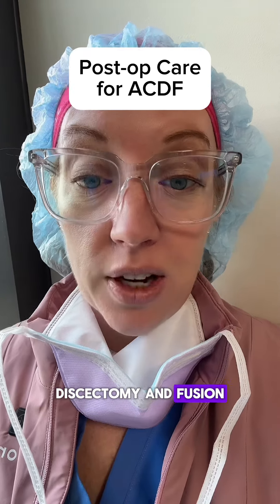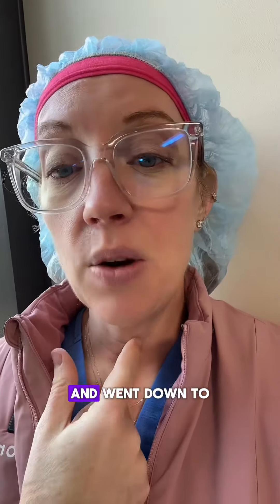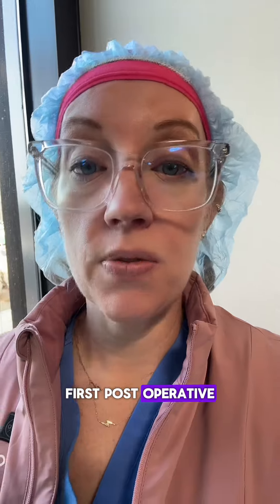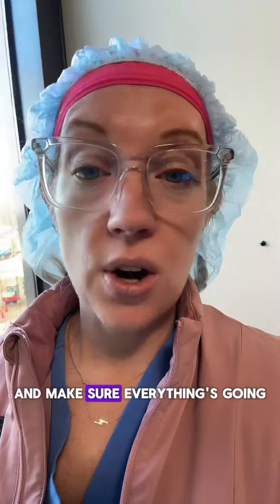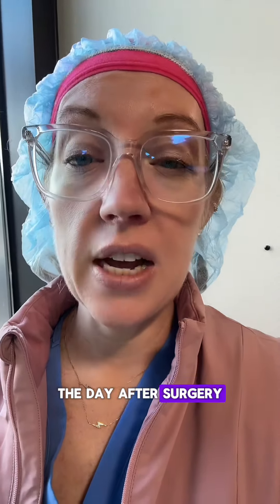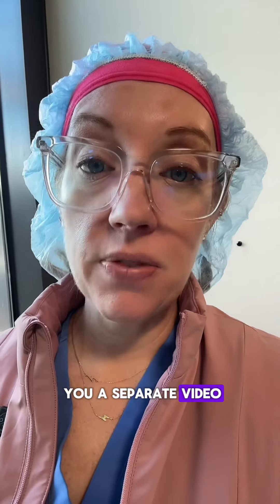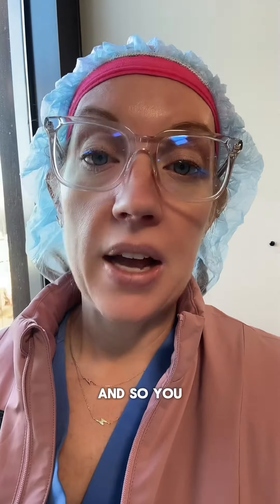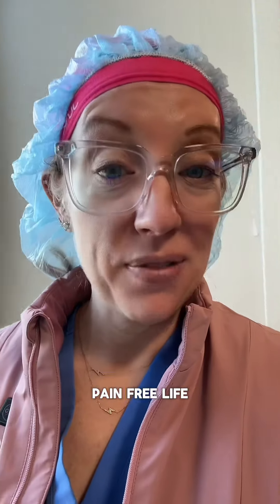Post-op Care for Anterior Cervical Discectomy and Fusion